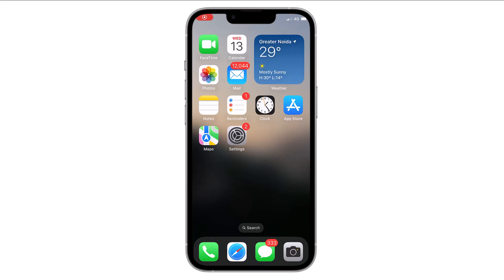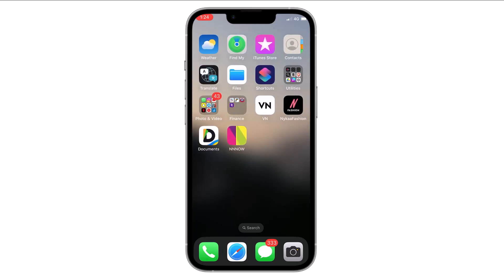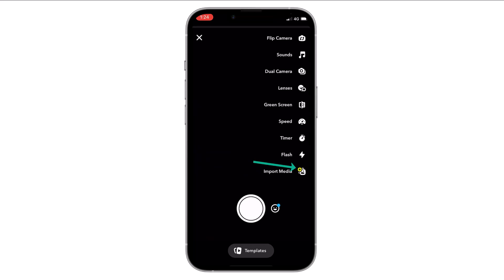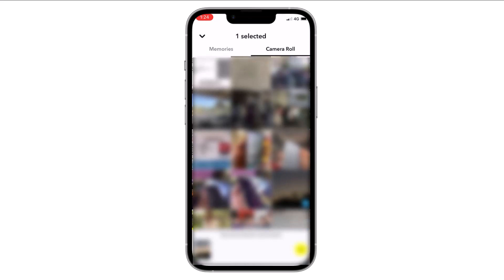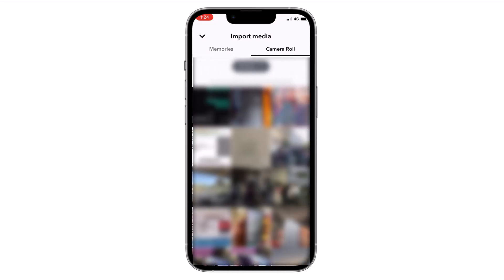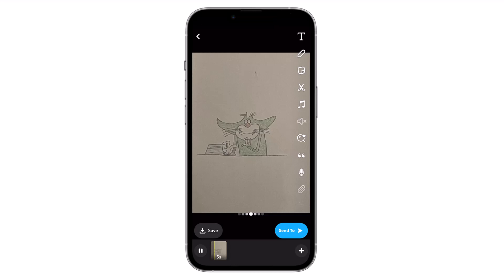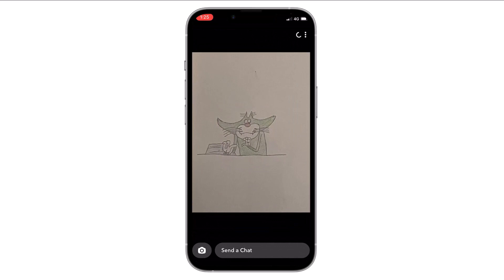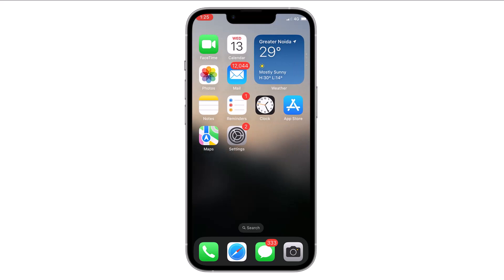How to Send Snaps from Gallery Privately on Snapchat 📸🔒 | Secret Messaging Tutorial.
Keep your snaps discreet! Learn how to send photos from your gallery on Snapchat without alerting anyone. Maintain privacy and surprise your friends with unseen images. Watch our guide for step-by-step instructions.